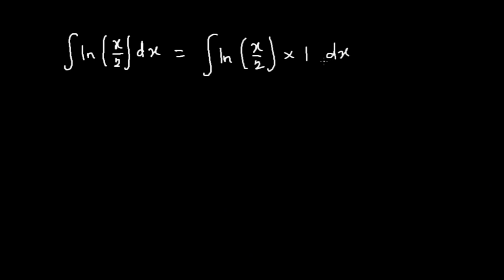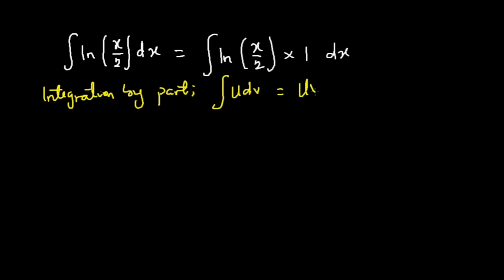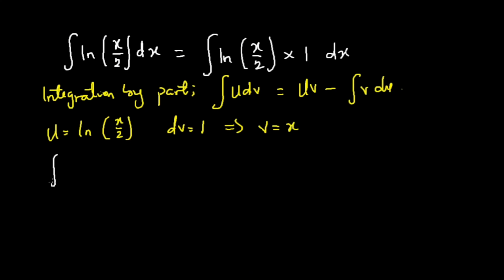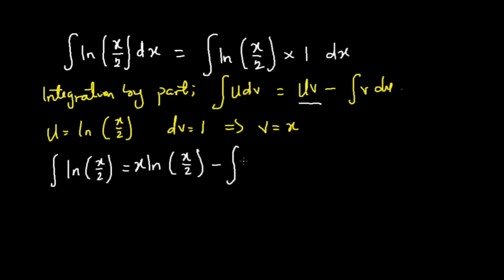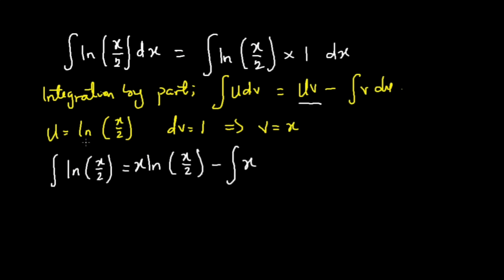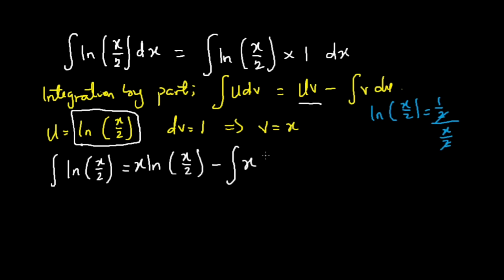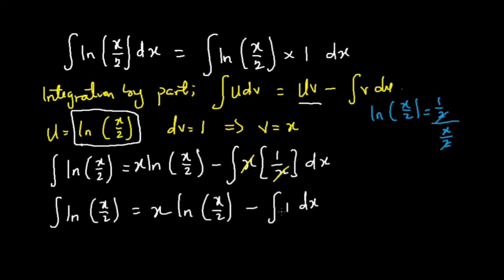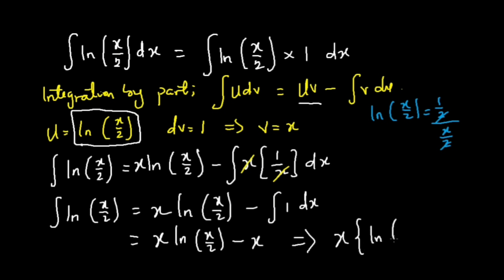Crazy approach to integration 🔥🔥🔥 | Calculus